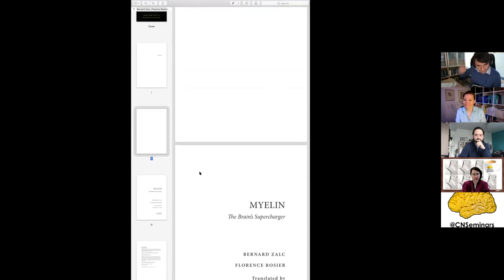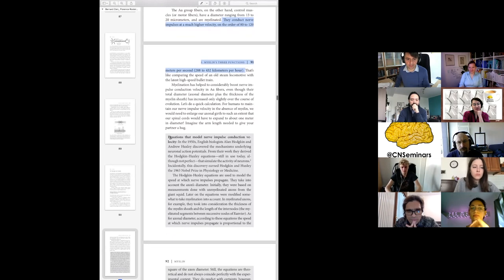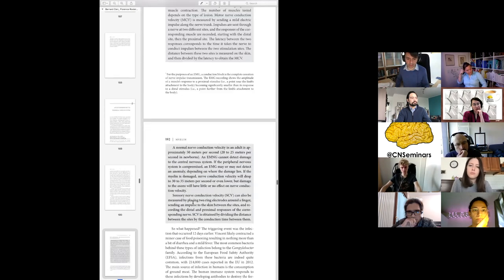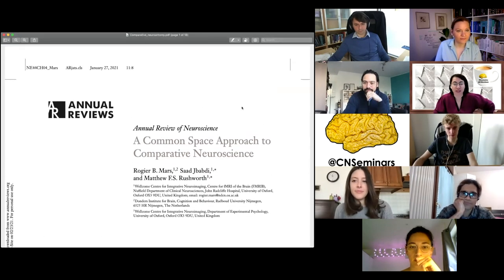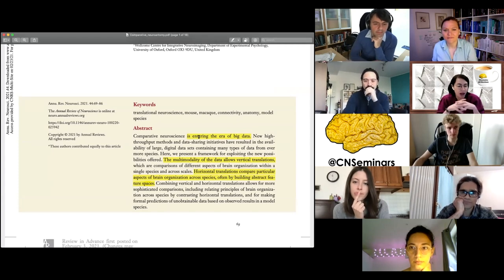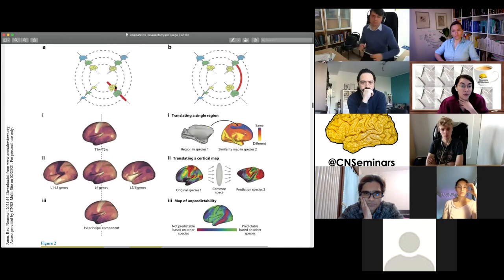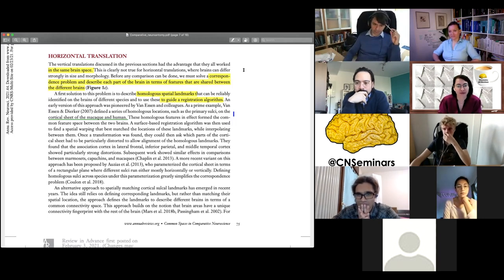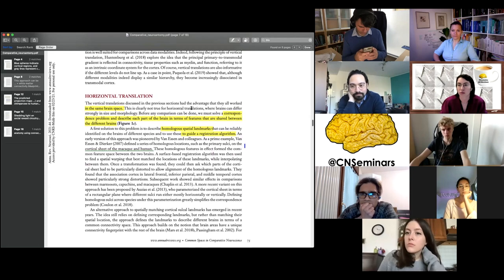Neuroccino 1st March 2021 - What's the speed of thoughts? Myelin and Comparative Neuroscience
This week we had our first Science bookreview and a review paper.

** Book **
Myelin - the brain's supercharger by Bernard Zalc & Florance Rosier (Oxford University Press).

- 425 million years ago, myelin marked a radical turning point in evolution
- The brain's supercharger, myelin accelerates nerve impulses and enables reflexes and motor movement
- The first-ever book that looks at myelin's role in primate evolution
Myelin research explores multiple sclerosis, Guillain-Barre syndrome, Charcot-Marie-Tooth peripheral neuropathies, and other genetic diseases of myelin.

** Paper **
A Common Space Approach to Comparative Neuroscience by Rogier Mars, Saad Jbabdi & Matthew Rushworth.

Comparative neuroscience is entering the era of big data. New high-throughput methods and data-sharing initiatives have resulted in the availability of large, digital data sets containing many types of data from ever more species. Here, we present a framework for exploiting the new possibilities offered. The multimodality of the data allows vertical translations, which are comparisons of different aspects of brain organization within a single species and across scales. Horizontal translations compare particular aspects of brain organization across species, often by building abstract feature spaces. Combining vertical and horizontal translations allows for more sophisticated comparisons, including relating principles of brain organization across species by contrasting horizontal translations, and for making formal predictions of unobtainable data based on observed results in a model species.

---Chapters

0:00​ - Intro
0:00:46​ - Book: Myelin - the brain's supercharger
0:10:00​ - Book Discussion
0:25:10​ - Paper: A Common Space Approach to Comparative Neuroscience
0:36:00​ - Paper Discussion